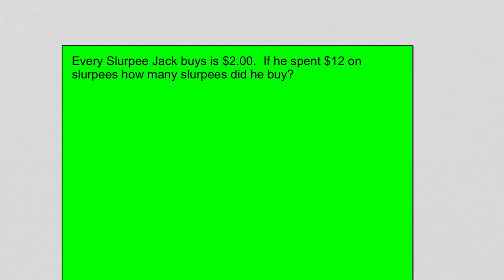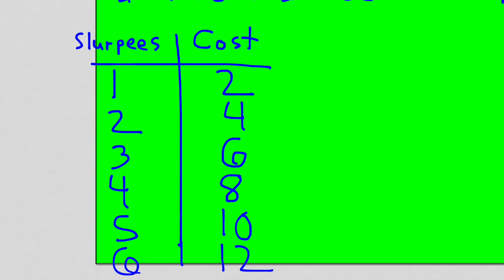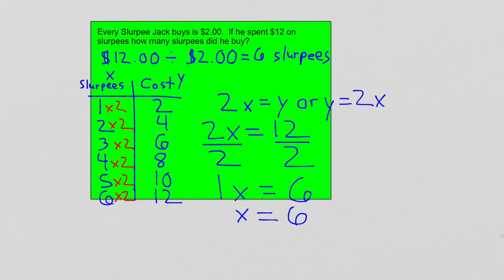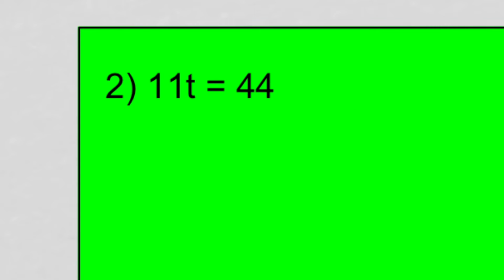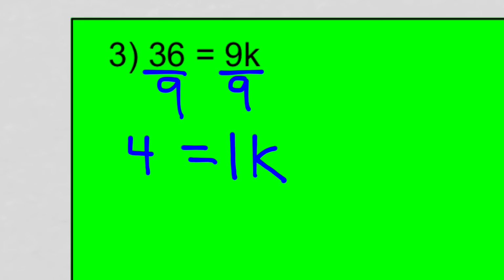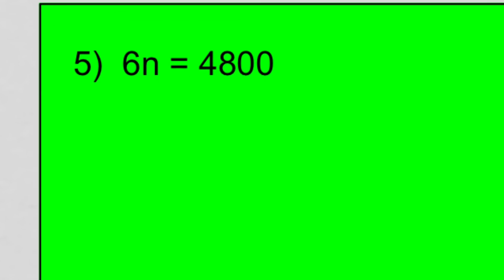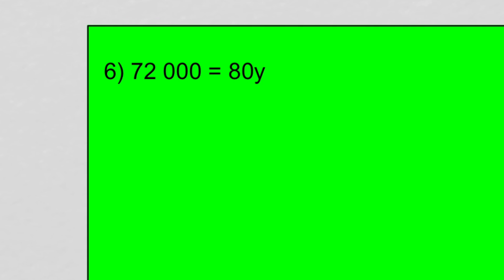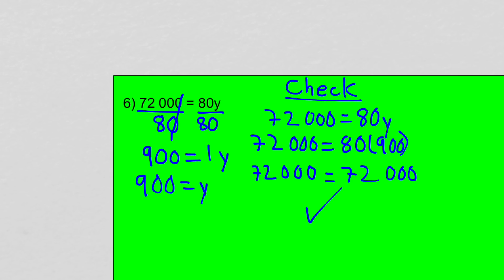Grade 7 Solving Equations by Division 2021